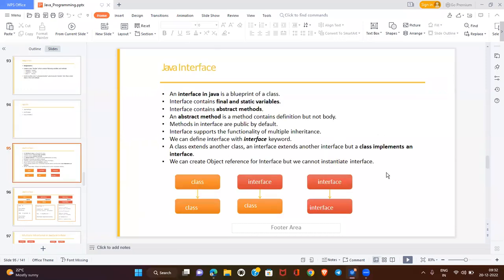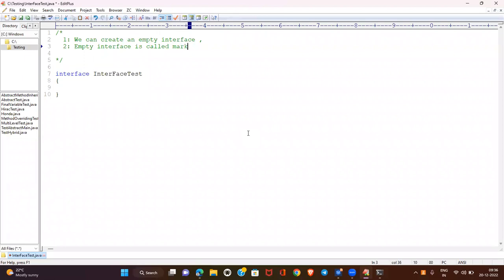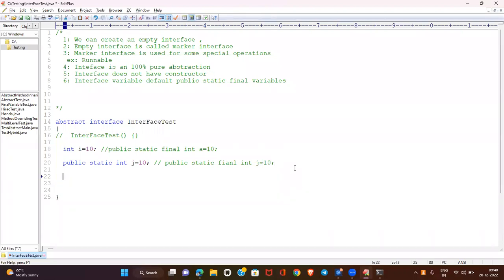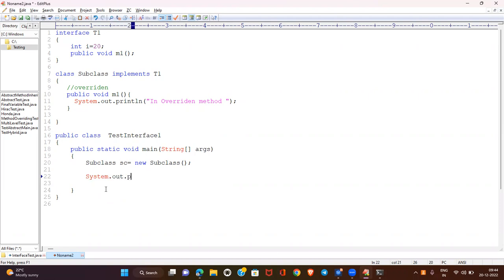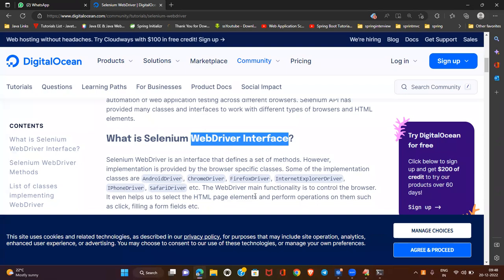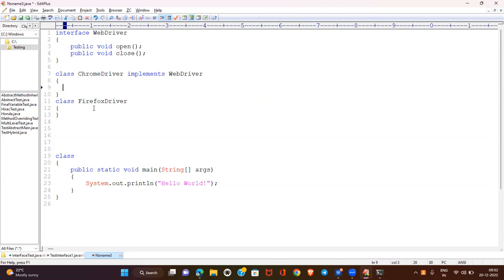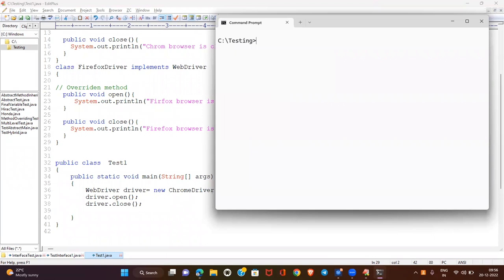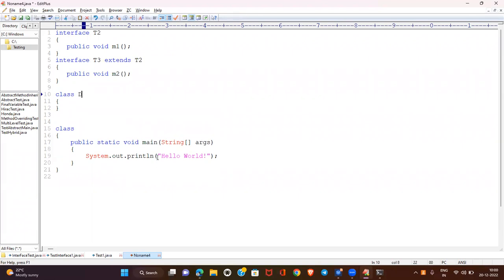Class-10 || Java Selenium Testing || NDR EdTech || Bangalore || +91-8722355666